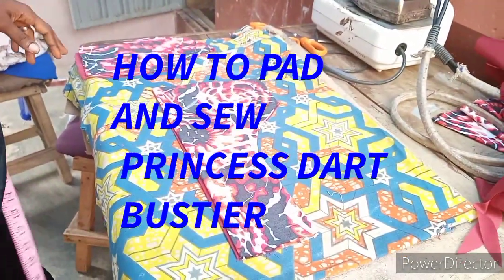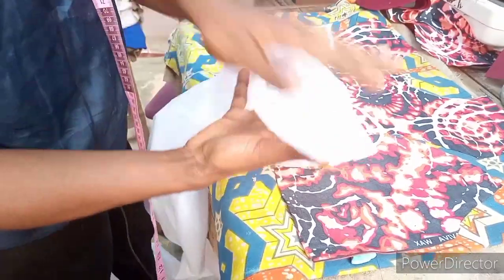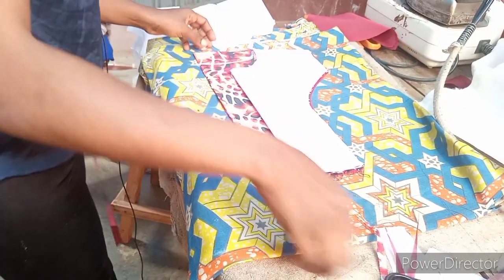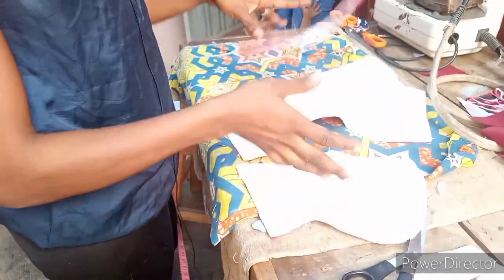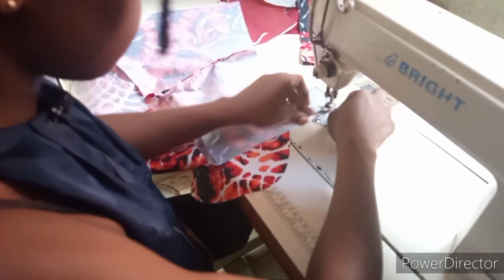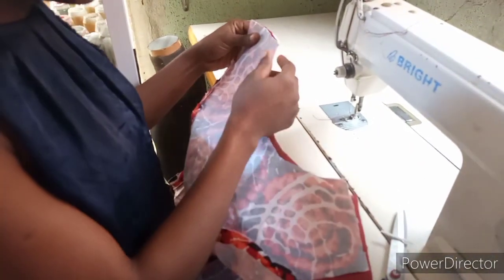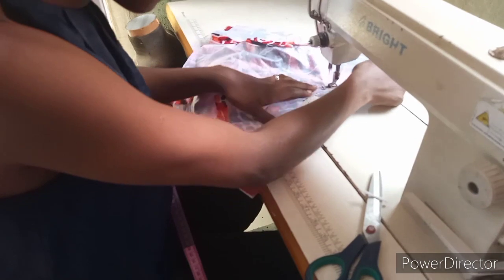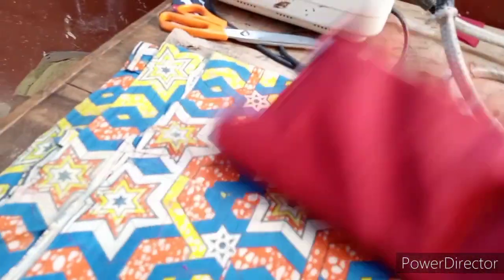HOW TO PAD AND SEW A PRINCESS DART BUSTIER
Hi Fashion lover's watch this well explanatory video on how to interface ,pad and sew your princess dart don't forget to LIKE COMMENT SHARE AND SUBSCRIBE PLEASE 🙏 SUBSCRIBING is absolutely FREE FREEEE.